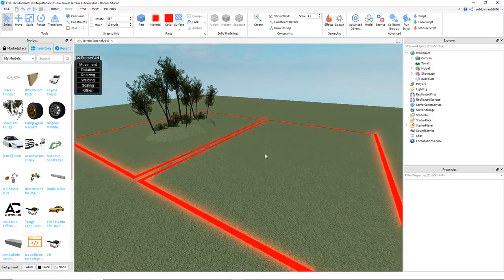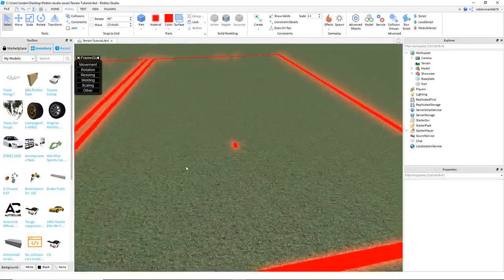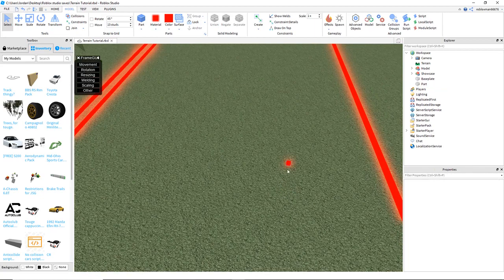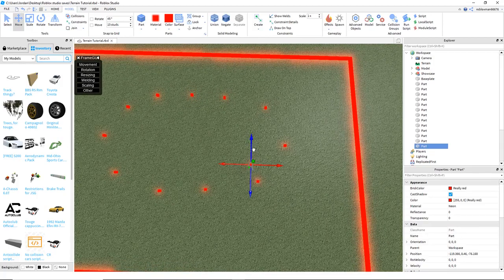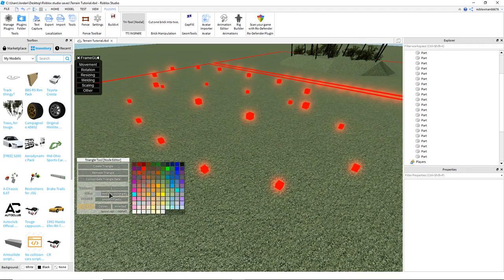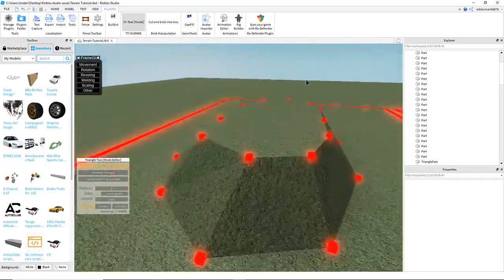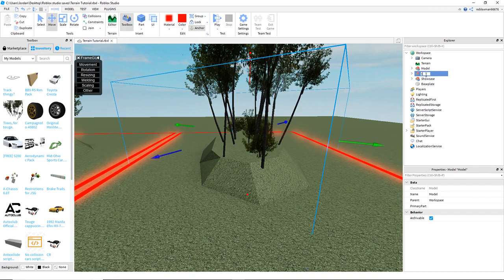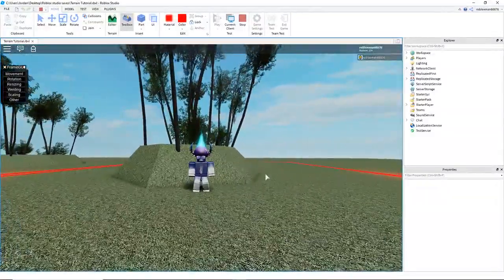How to Build a Drift Track from Scratch! ( Terrain )